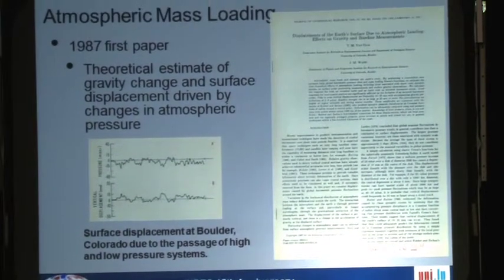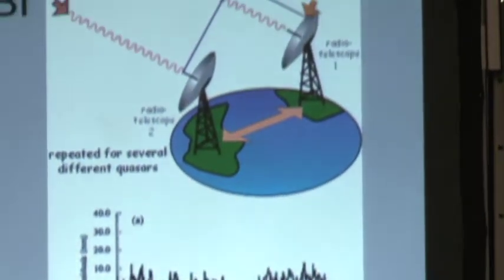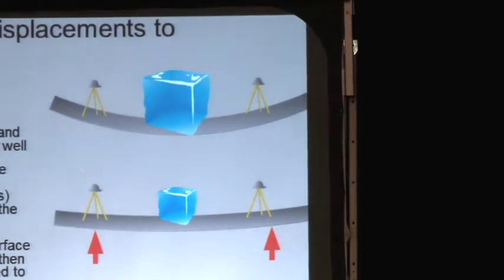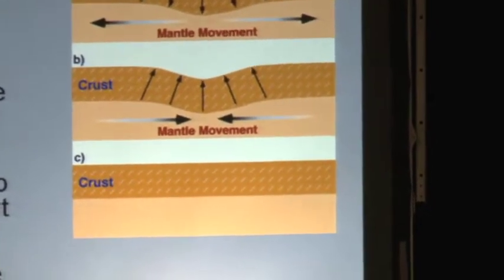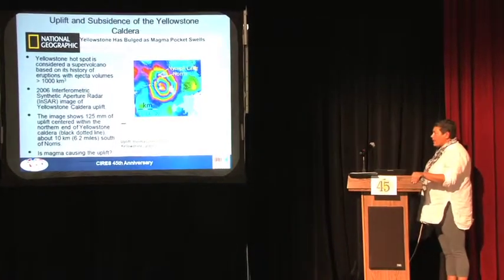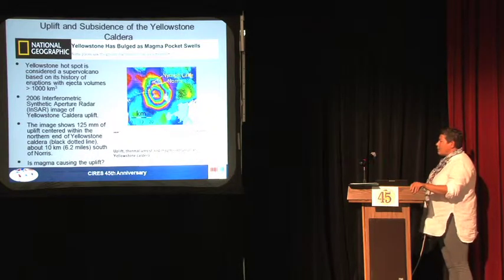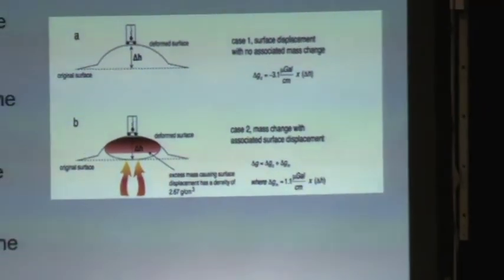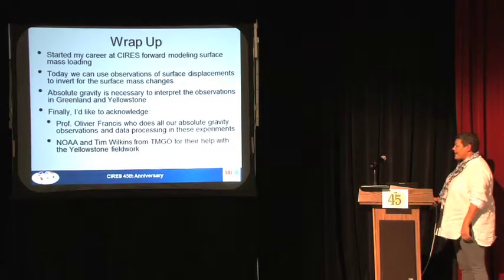CIRES 45th Anniversary: Dr. Toni Van Dam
Former CIRES student, now of University of Luxembourg, Dr. Toni Van Dam talks at CIRES 45th Anniversary.

Follow CIRES on twitter: @CIRESnews